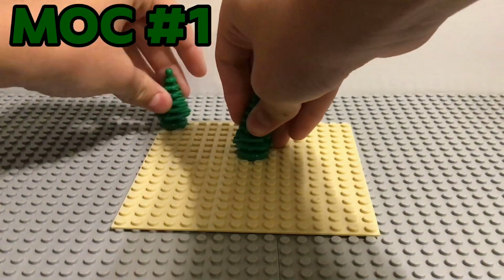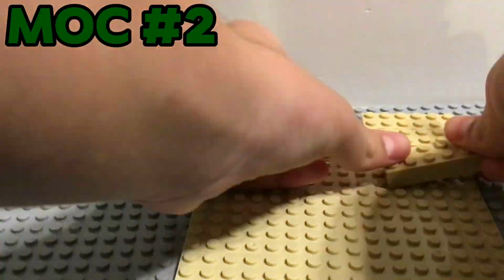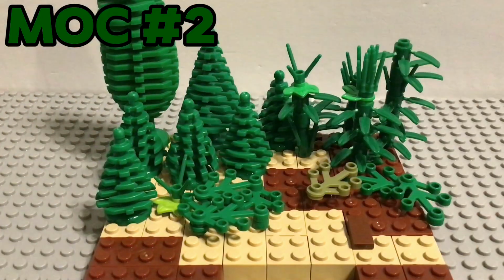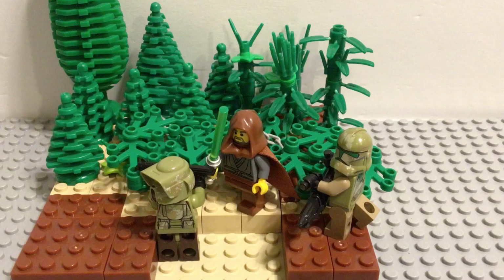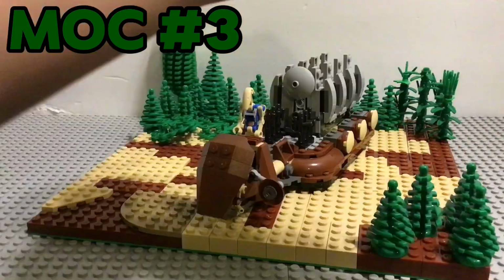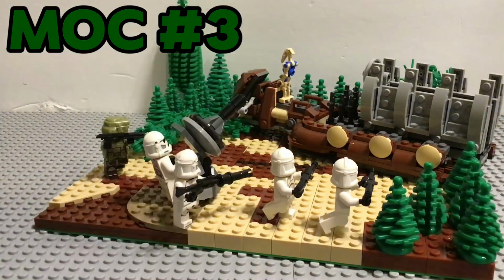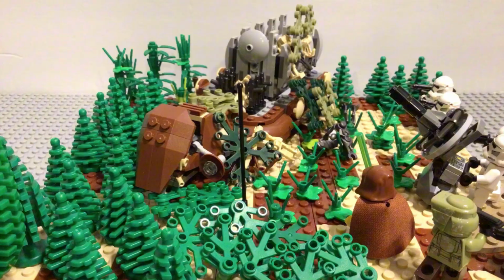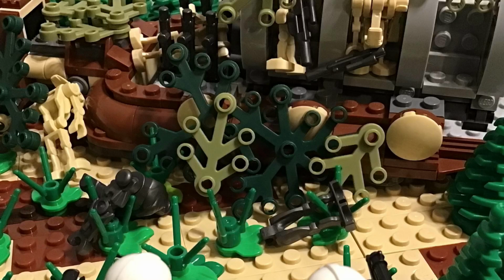I Built 3 LEGO Star Wars Kashyyyk Mocs in 1 Minute , 10 Minutes , and 1 Hour!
In this video I will make three Lego Star Wars Mocs from Kashyyyk!